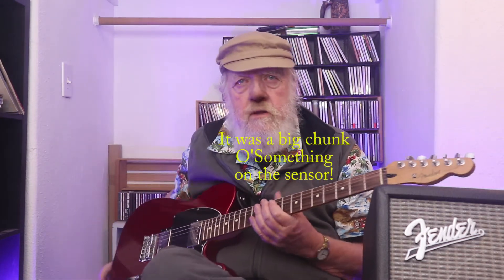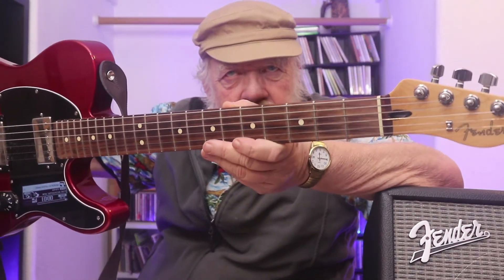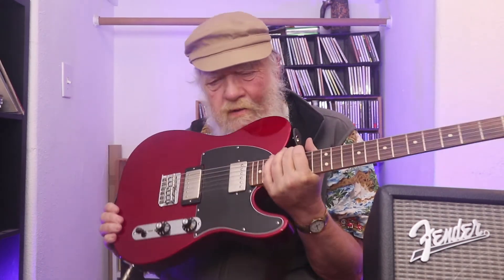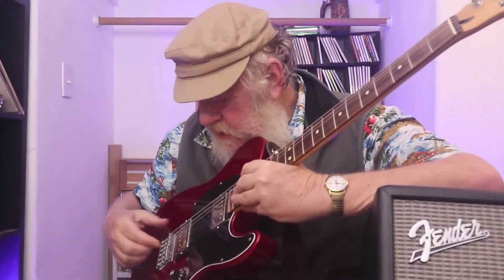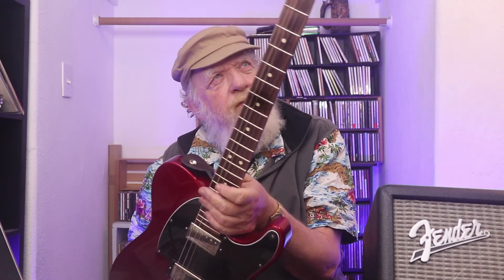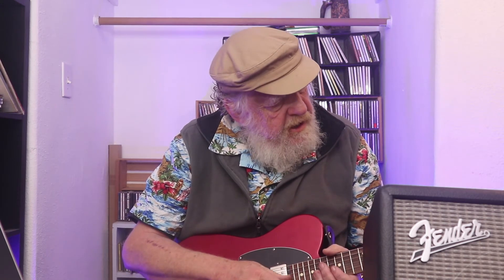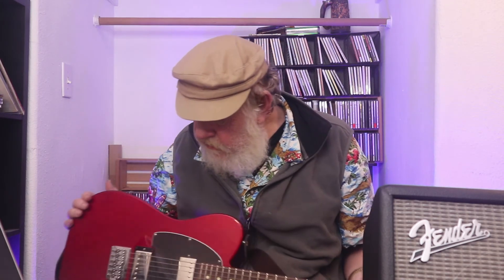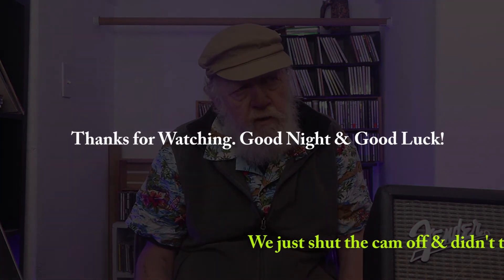Fender Red Tele. Blacktop? "Special Edition"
Not at all a trad Tele. Fender Red Tele. Sorry that's the best I can come up with. Humbuckers with backward controls.